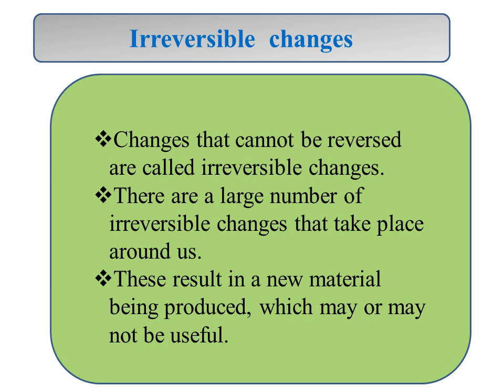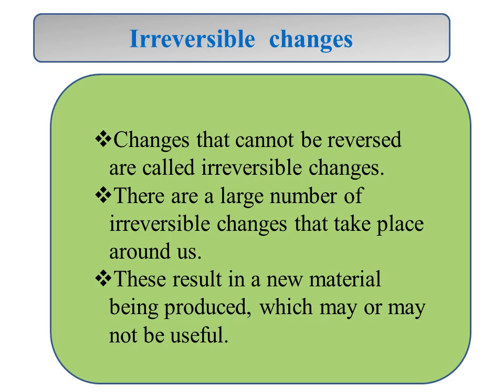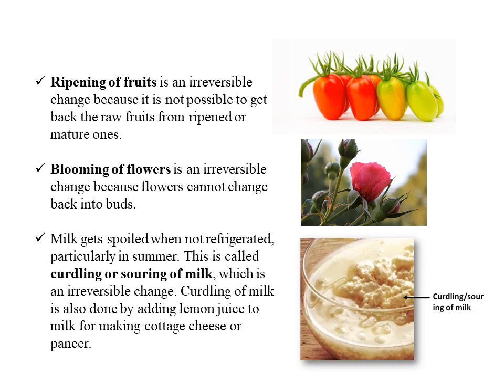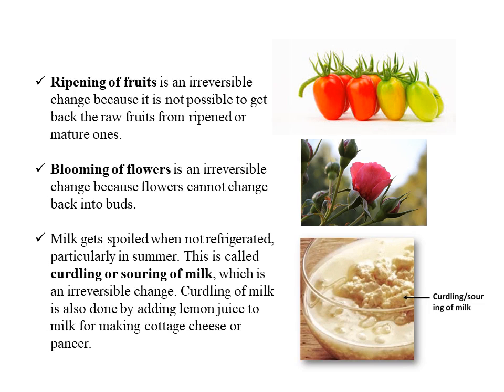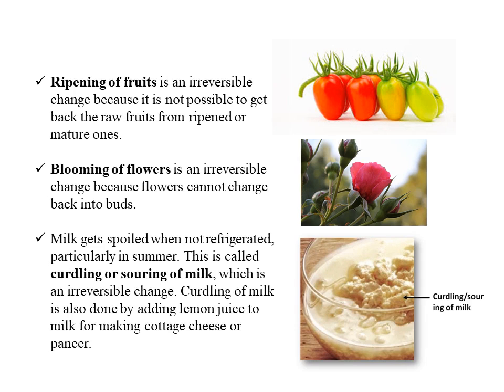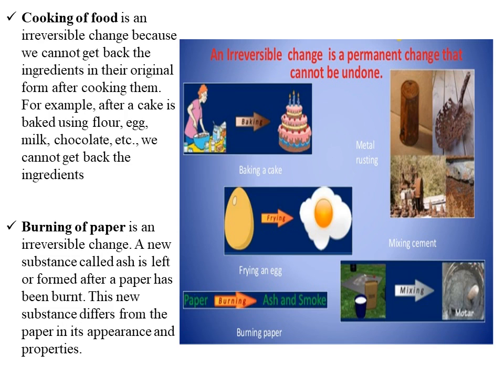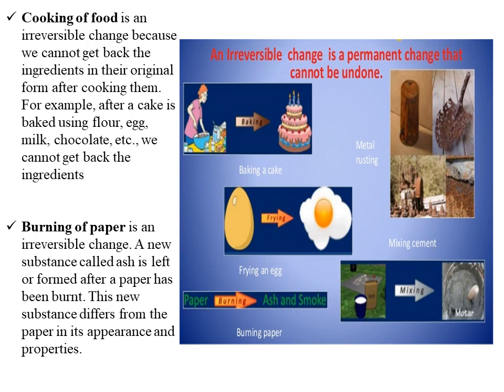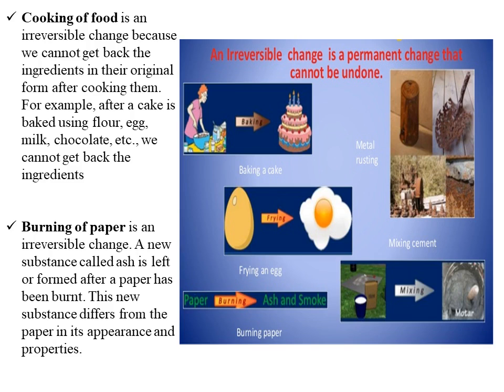CLASS VI SCIENCE (Topic : Changes around us, Part 2)